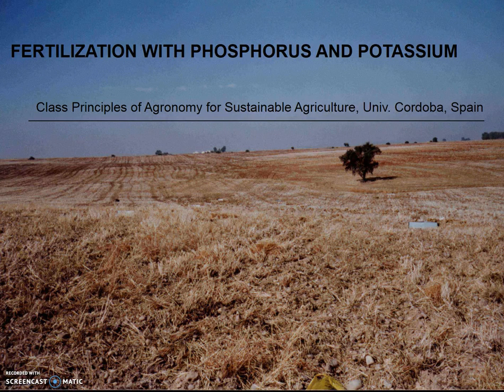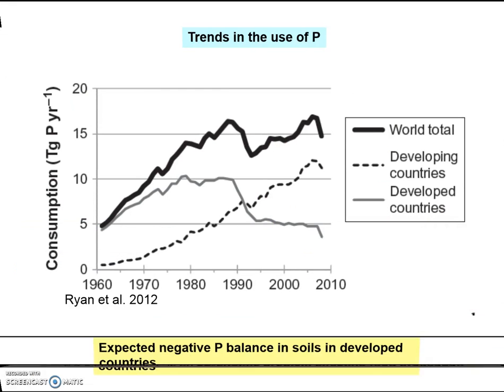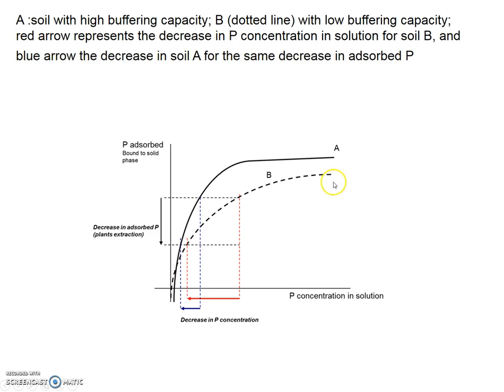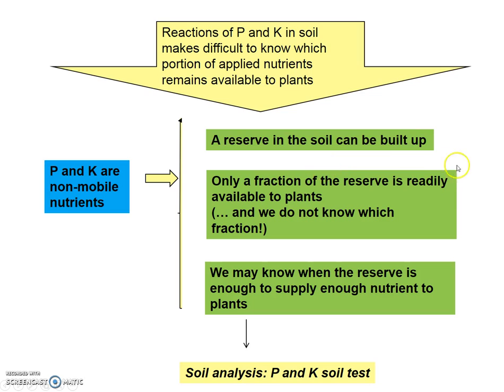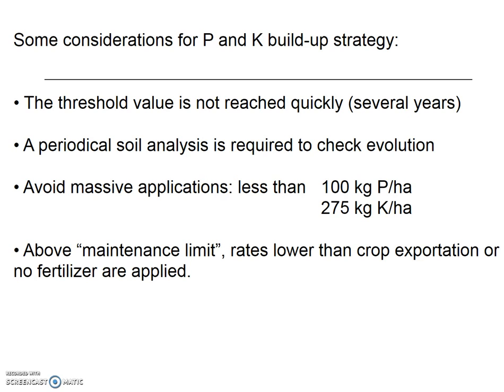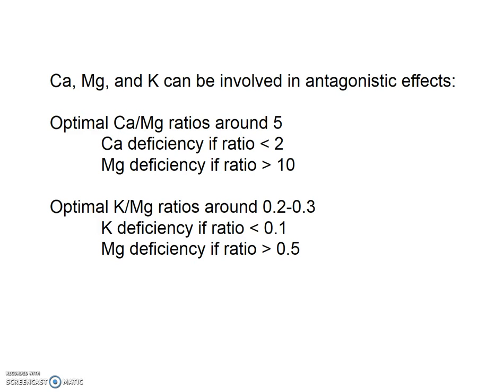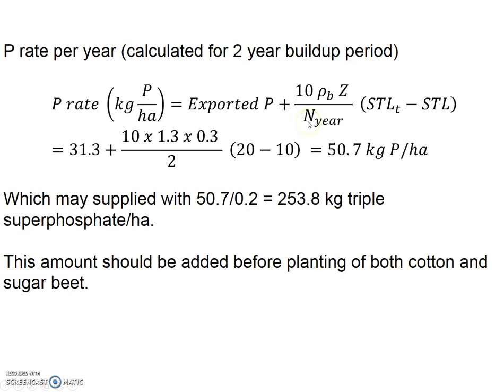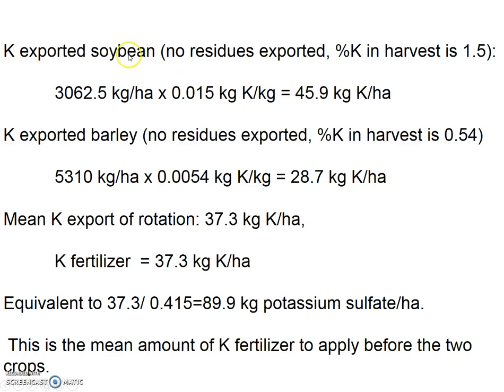Lecture_P_K_fertilization_Course_Principles_of_Agronomy